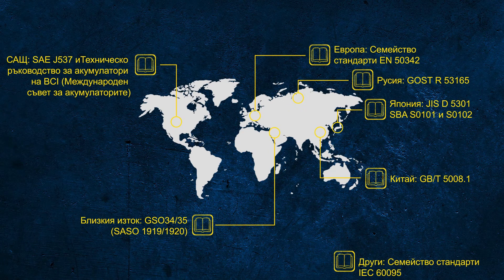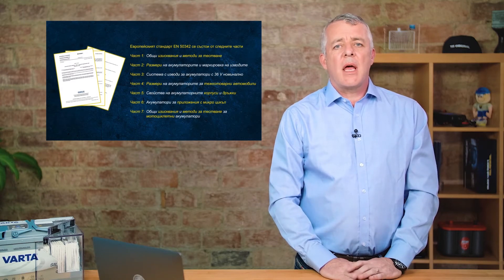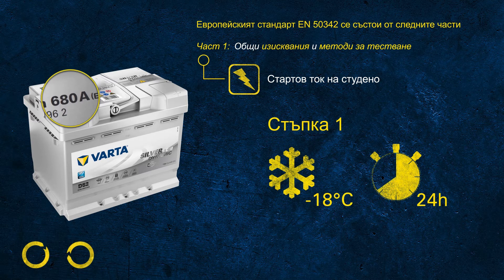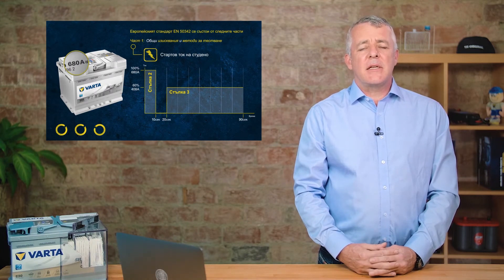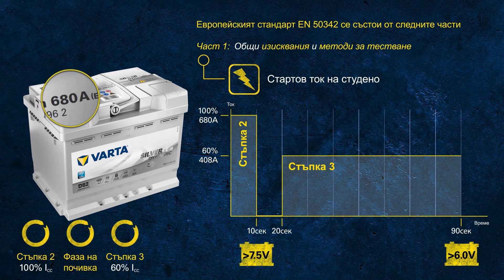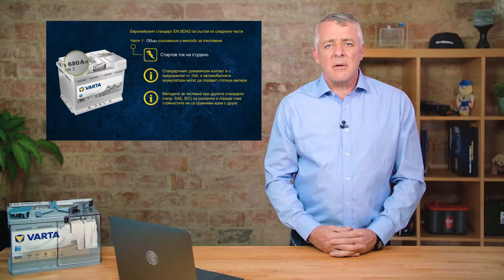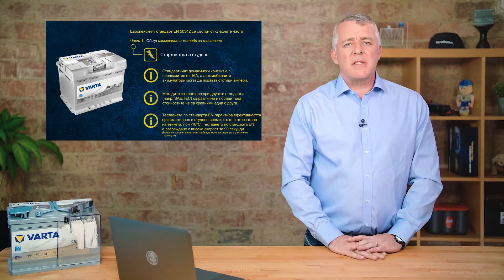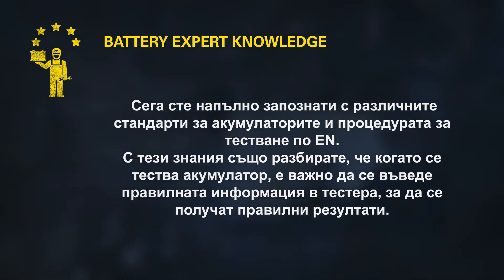Стандарти при акумулаторите и тест за студен старт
Защо някои акумулатори имат само 600A вместо 900A Стартов Ток на Студено при същите размери? Е, най-честото обяснение на тези разлики са използваните тестови процедури. За да се определи Стартовия Ток на Студено (CCA) на етикета, европейският стандарт за акумулатори EN 50342 определя процедурата за изпитване и критериите за преминаване. Всички наши акумулатори VARTA са проектирани в съответствие с този стандарт. Позоваването на европейския стандарт вече предполага, че има други стандарти по целия свят. В това видео ние накратко представяме различните стандарти, така че да сте наясно с обслужването на автомобили от азиатски или американски производители. Също така обясняваме подробно как изглежда тестът за Стартов Ток на Студено, проведен в нашите лаборатории. Знаем, че веднага ще разберете защо резултатът от ръчен тестер за акумулатори може да се отклонява от стойностите на етикета и защо е толкова важно да изберете правилния стандарт, когато провеждате тест на акумулатор.